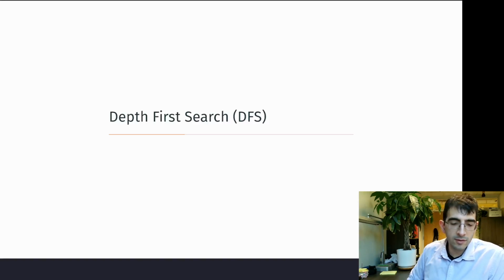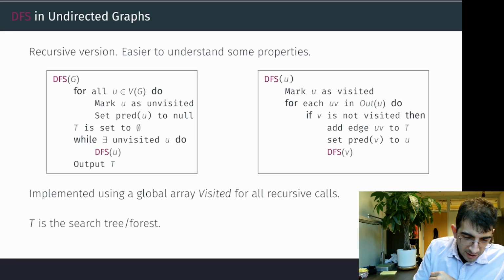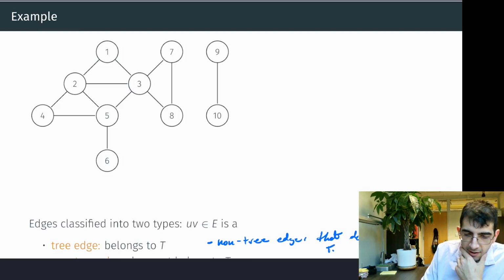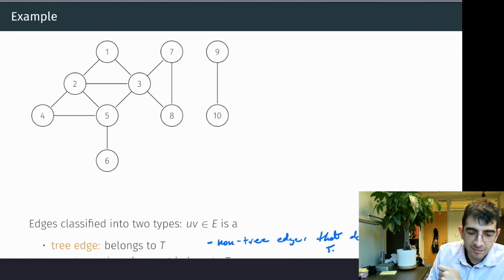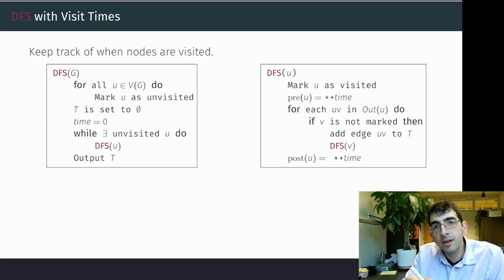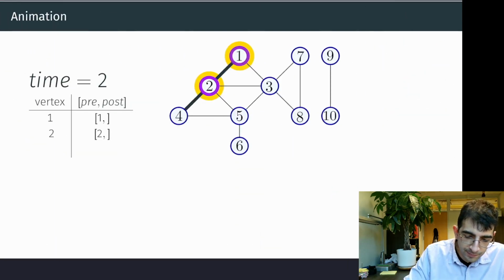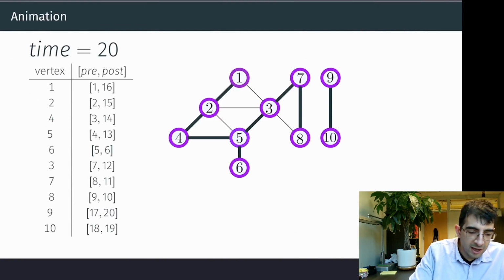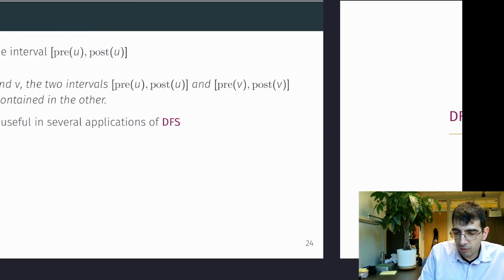Depth first search with pre:post numbering in undirected graphs